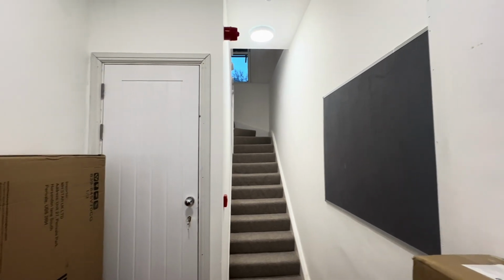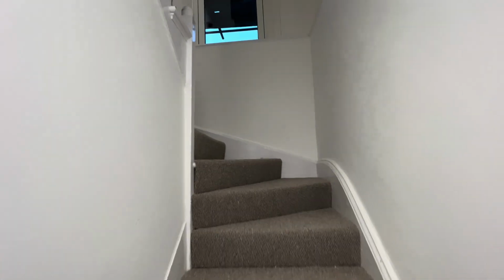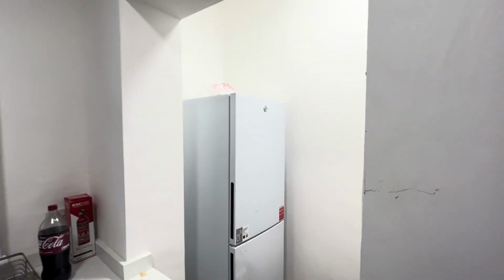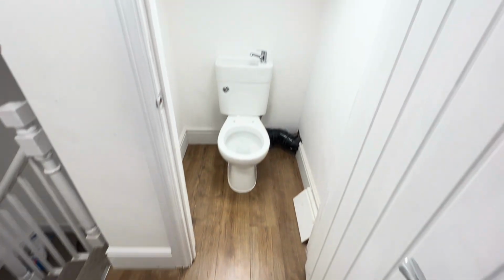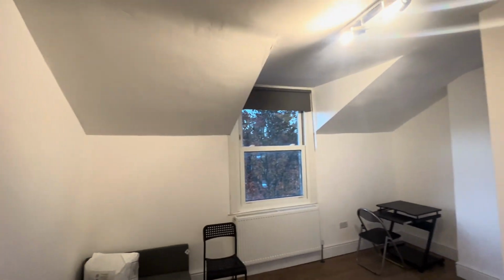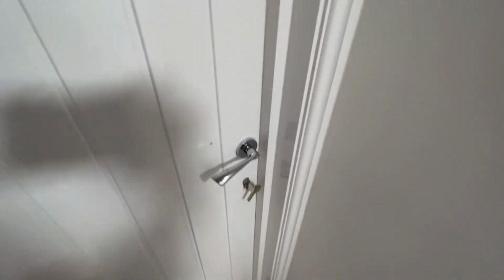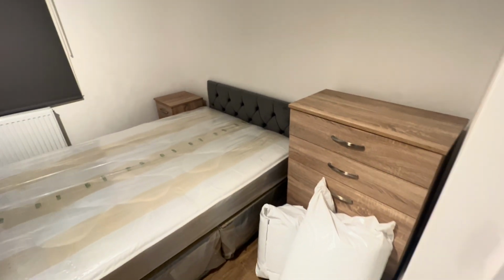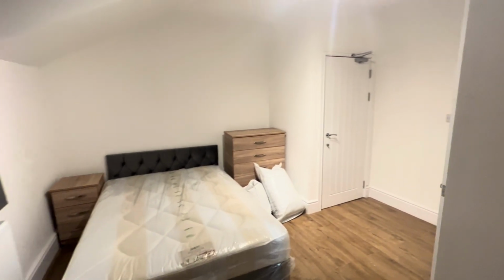£600K HMO TOUR | HIGH CASH FLOW PROPERTY | UK PROPERTY DEVELOPMENT